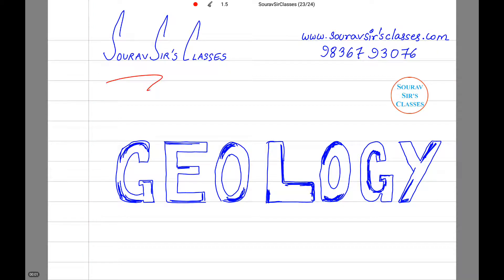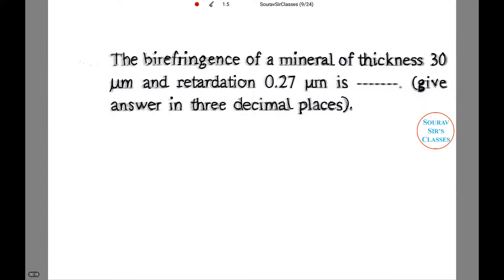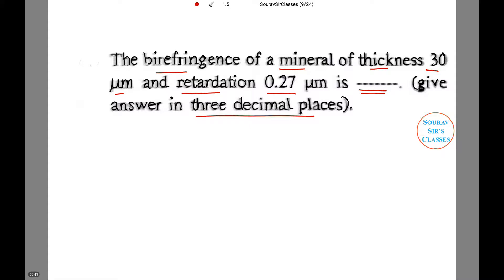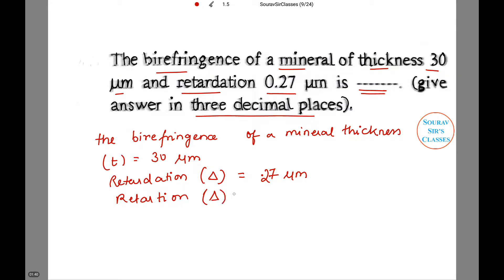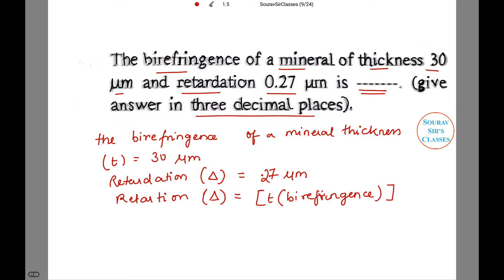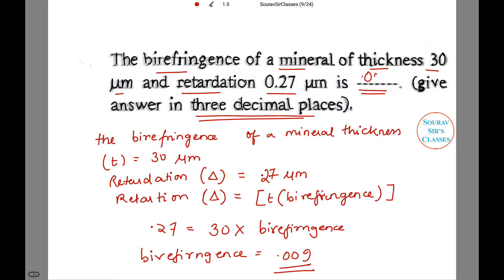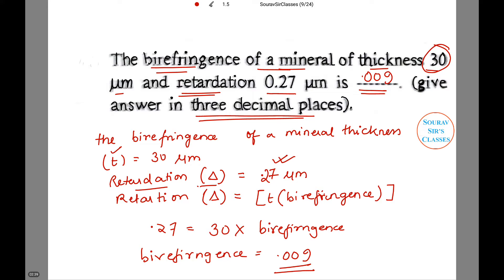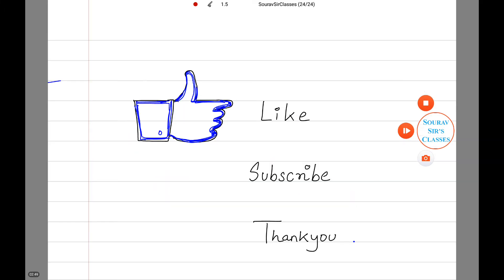BIREFRINGENCE OF A MINERAL GEOLOGY IFOS, UPSC, SSC CGL, CIVIL ENGINEERING, GATE, IIT JAM, BSC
The Index of Refraction, Birefringence and Dispersion are somewhat exotic properties for ordinary rockhounds, but they are consistent properties in that minerals never stray far from their known values. This makes them invaluable tools to mineralogists for identifying and studying minerals.

The index of refraction is the geometric ratio of the angle at which light comes to the crystal (called the angle of incidence) by the angle at which light is bent as it enters a crystal (called the angle of refraction). Metallic minerals do not have an index of refraction because they do not allow light to enter the crystal in the first place. The laws of refraction (called Snell's Laws) were laid down by Willebrod Snellius in 1621 and he proposed the following formula:

(sine i)/(sine r) = n

Where i is the angle of incidence and r is the angle of refraction and n is the index of refraction. It turns out that this ratio n is also the ratio of the speed of light in air to the speed of light in the crystal. This relationship shows the impact of density or specific gravity to the index of refraction in that the greater the density the slower the speed of light. But density is not the only impact to the index of refraction (if it were, we could used index of refraction to measure density and we can't do that, directly anyway) as chemistry and structure play an important part too.

The symmetry of the crystal has interesting impacts to the index of refraction. Isometric and amorphous minerals have essentially the same structure or lack there of, in all directions and so have only one index of refraction and are called isotropic minerals. But hexagonal, trigonal and tetragonal minerals have a different structure along their primary axes than they do in all other directions and for this reason they have two indices of refraction; one along the primary axis and one for every other direction.

The difference between the highest and lowest index of refraction in a mineral is called the birefringence. The birefringence is generally low in most minerals but is high for carbonates and a few other minerals. Calcite has one of the highest degrees of birefringence and this causes the phenomenon of double refraction. Double refraction occurs when a ray of light enters the calcite crystal and due to calcite's high birefringence, the ray is split into beams, one very fast and one very slow; relatively that is. As these two beams exit the crystal, they are bent into two different angles (the angles of refraction) because the angle is directly affected by the speed of the beams. A person viewing into the crystal will see two images of everything. The best way to view the double refraction is by placing the crystal on a straight line or printed word (the result will be two lines or two words). There is only one direction that the beams are both the same speed and that is parallel to the C-axis or primary trigonal axis. Rotation of the crystal will reveal the direction in the crystal that is parallel to the C-axis when the line or word becomes whole again.

DISPERSION
Dispersion is more of a concern to gemologists than to mineralogists. It is a very important property to used to identify and qualify gemstones. Dispersion is another property that is affected by the index of refraction. The above discussion of refraction dealt with the refraction of only the same wavelength of light. But to make it more complex, refraction is affected by the wavelength as well. Blue light is bent more than green light which is bent more than red light. If dispersion in a mineral is low, than white light can travel through the mineral nearly unaffected and emerge as white light. But if dispersion is high, the white light will have its component wavelengths or colors dispersed through increasing refraction. This is what causes the flashes of color, called fire, in cut gemstones. Diamond is the champion of cut stones and has a high degree of dispersion or fire that is almost always unmatched by diamond simulants. Zircon, cubic zirconia and YAG all have high dispersions and are the popular diamond impostors of the day, although zircon is a lovely gemstone in its own right. Dispersion is the reason we have rainbows and why a glass prism can separate light into its many colors.